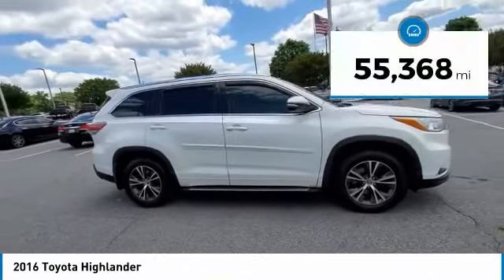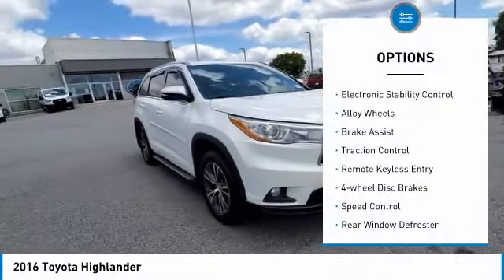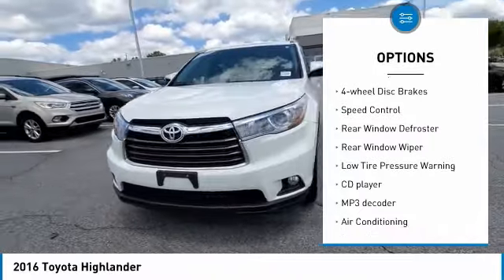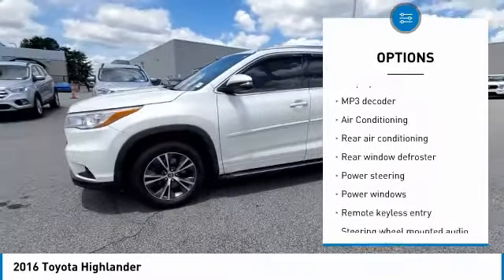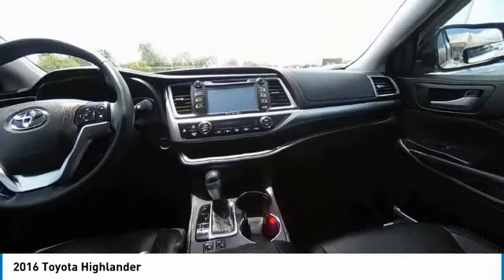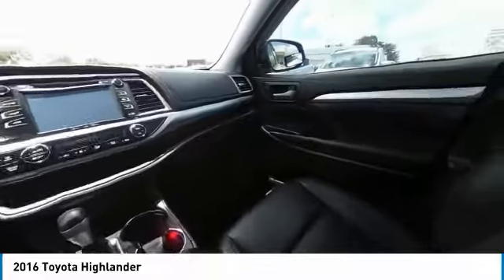2016 Toyota Highlander GS327641A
2016 Toyota Highlander

Gwinnett Place Ford Lincoln
3230 Satellite Blvd.

Odometer is 22373 miles below market average!brbrAwards:br * JD Power Initial Quality Study (IQS) * 2016 IIHS Top Safety Pick+ * 2016 KBB.com Best Buy Awards Finalist * 2016 KBB.com 16 Best Family CarsbrThank You!brbrReviews:br * Refined interior appointments; quiet, compliant ride; smooth and strong V6 engine; seating for up to eight, functional cabin design. Source: Edmunds